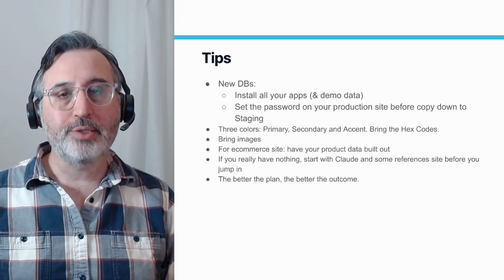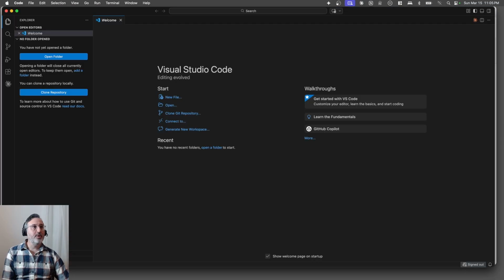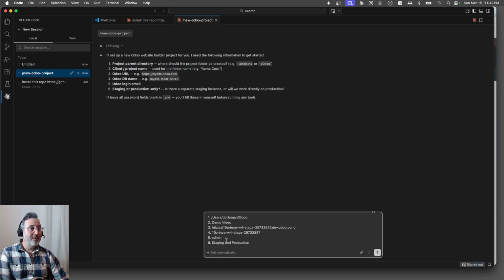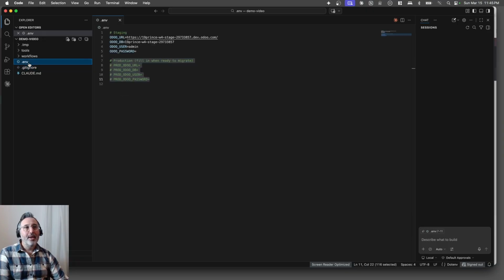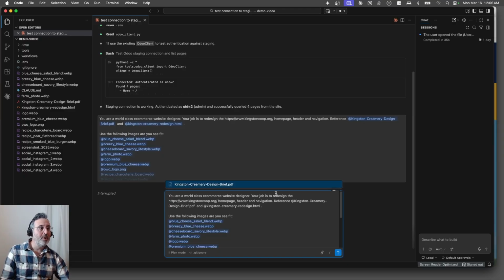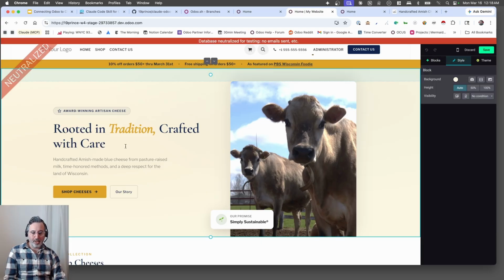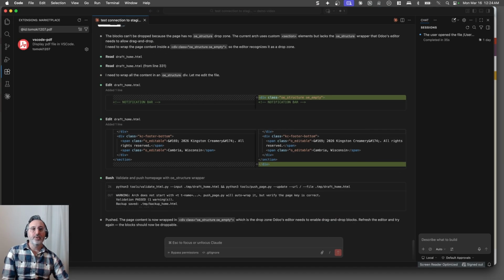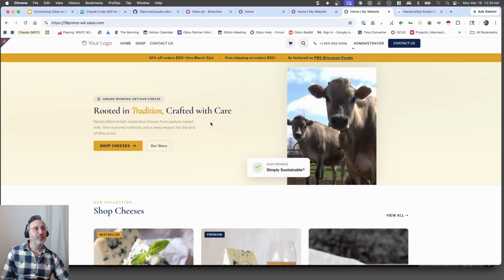How to Connect Odoo to Claude Code: Build & Deploy Websites in Minutes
Watch how Claude Code connects directly to your Odoo instance to redesign an ecommerce homepage in real time, then pushes it straight to production with a single command. This is the fastest way to build and iterate on Odoo websites without touching a line of code yourself.

In this tutorial, Darren from 19 Prince walks through the full workflow for connecting Odoo to Claude Code using VS Code. He starts by installing a custom skill from GitHub that scaffolds the project with all the necessary files, tools, and environment configuration.

Once connected, Darren demonstrates the power of the workflow by redesigning the homepage of a real Odoo ecommerce site, Kingston Coop. He feeds Claude Code a design brief, reference images, and brand assets, then lets it generate and execute a full redesign plan. The video covers practical realities too: fixing broken WYSIWYG editor blocks by sharing screenshots back to Claude, adjusting the hero section size to get products above the fold, and adding brand colors to the Odoo theme.

Whether you're building sites for clients or optimizing your own Odoo storefront, this workflow turns Claude Code into a hands-on web design partner that works directly inside your Odoo environment.